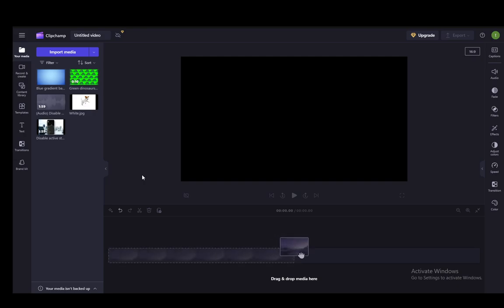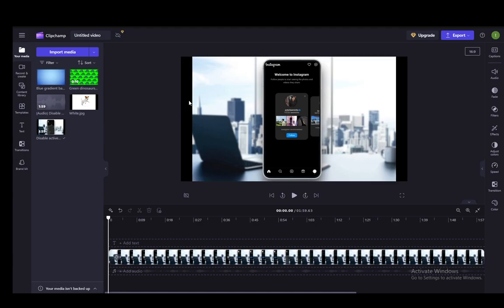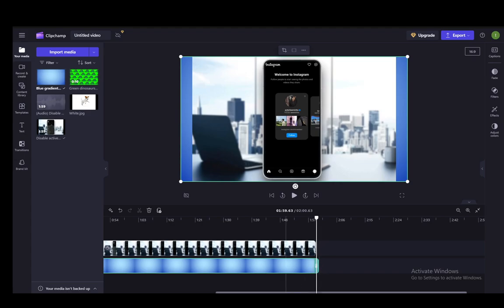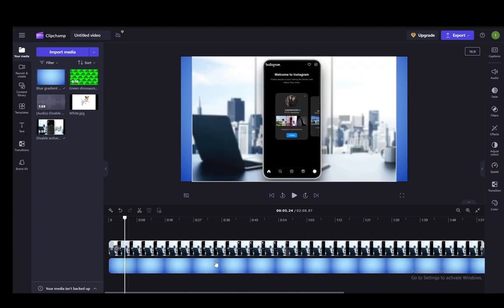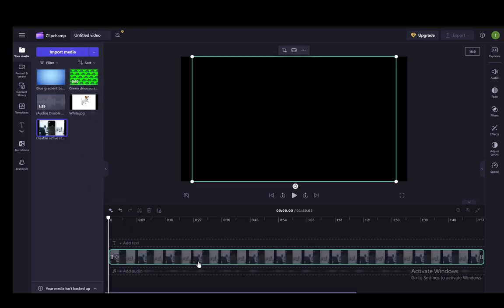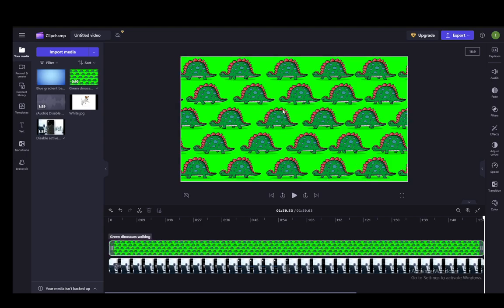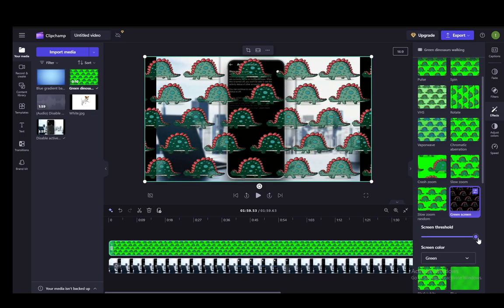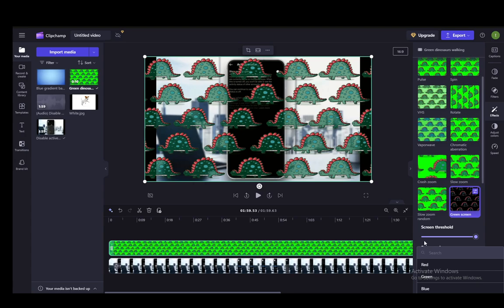How To Change Video Background In Clipchamp Tutorial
Today we talk about change video background in clipchamp,clipchamp video editing,clipchamp tutorial,change video background,how to change video background,how to use clipchamp